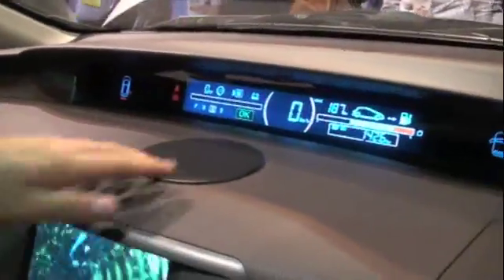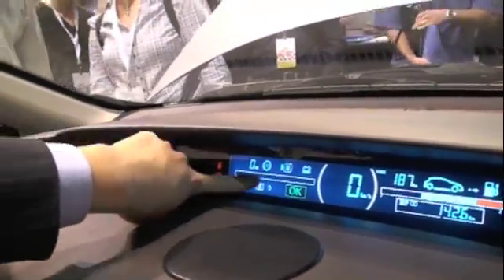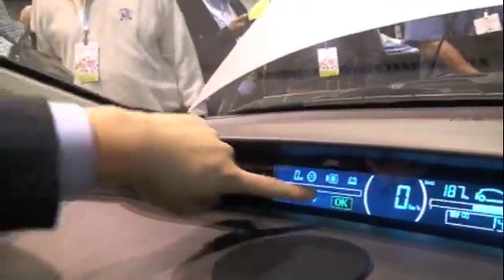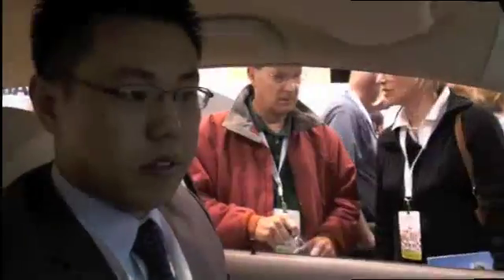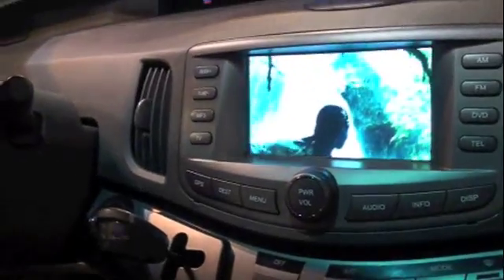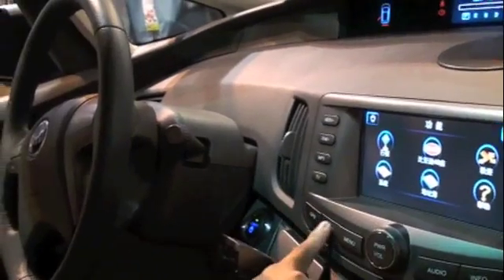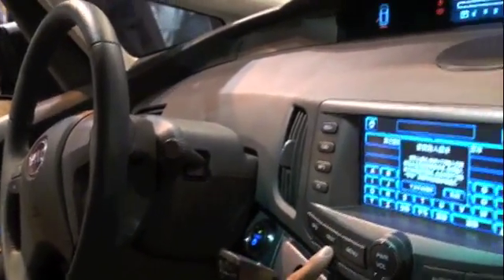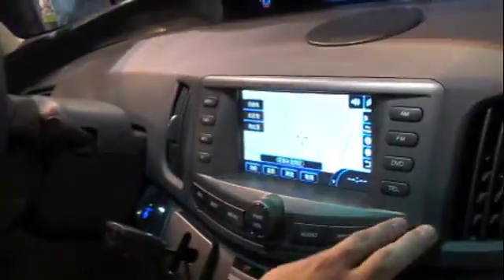BYD e6 Electric Car Update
BYD's Patrick Duan talks with EV World's Bill Moore about e6 electric car at the Berkshire Hathaway shareholder meeting on May 1, 2010.